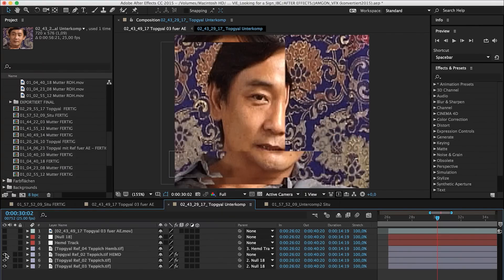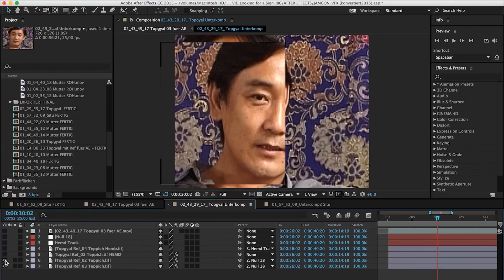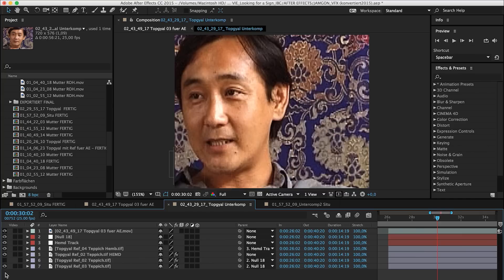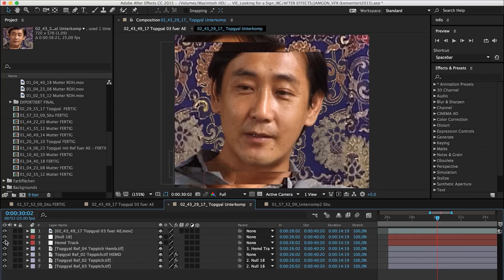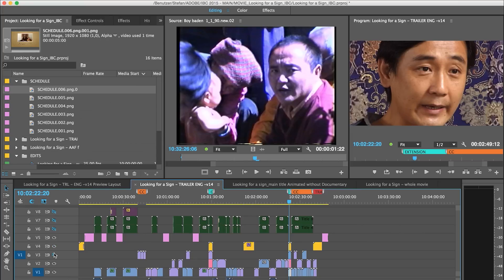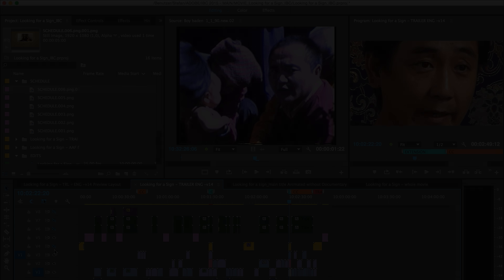Making the switch from Avid to Adobe Premiere Pro | Adobe Creative Cloud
Stefan Weiss shrares the little things in Premiere Pro that make a big difference in his workflow when he switched from Avid to Adobe Premiere Pro. Learn more about Adobe pro video & audio tools